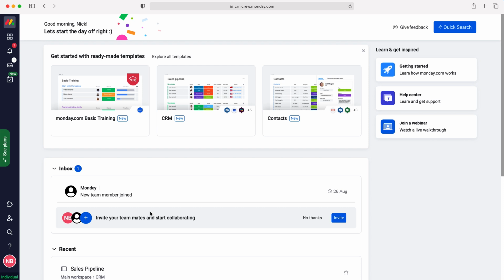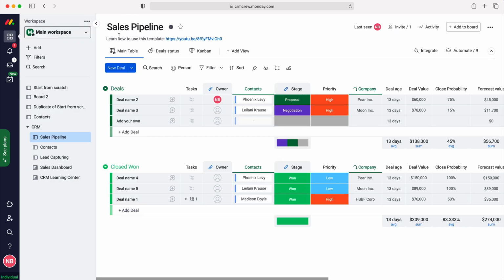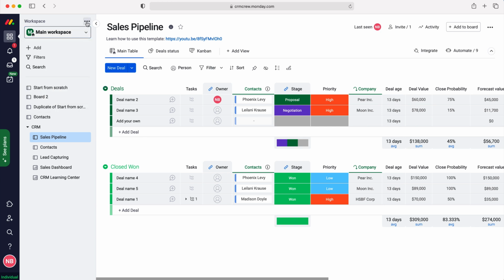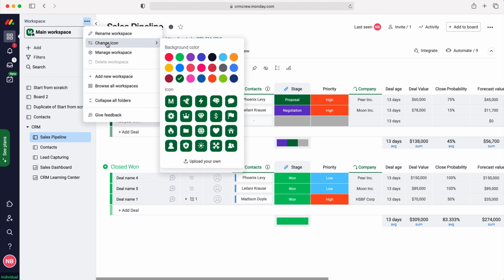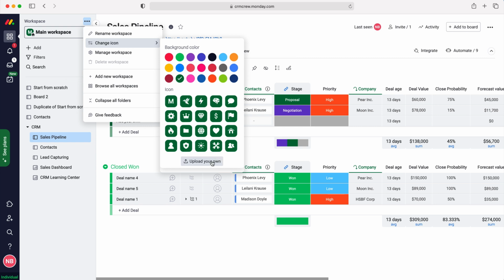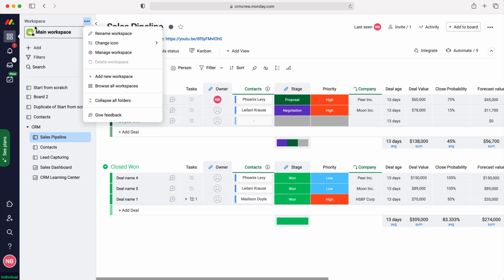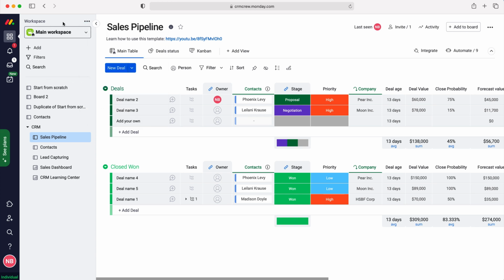How To Edit The Workspace Icon In Monday.com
In this quick tutorial I explain how to edit the workspace icon in Monday.com.